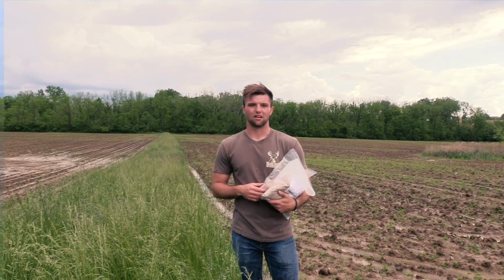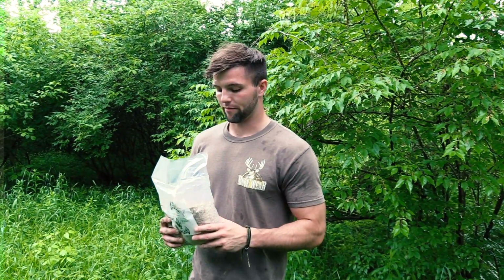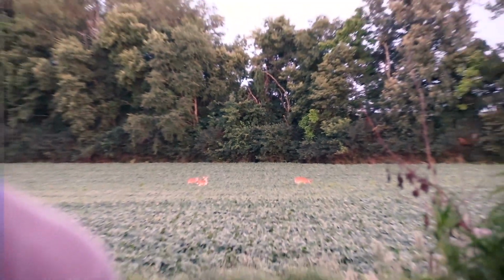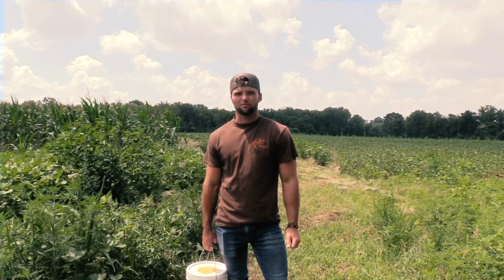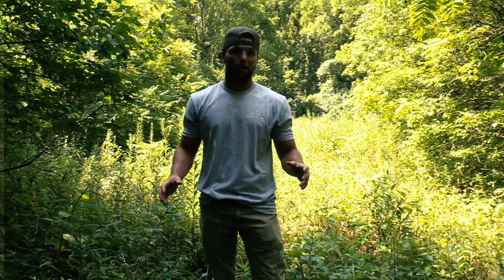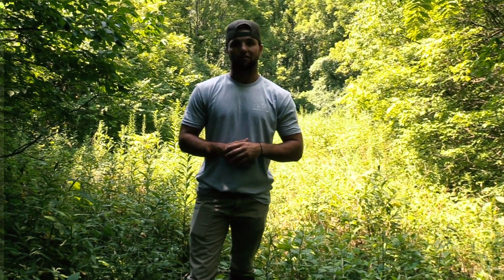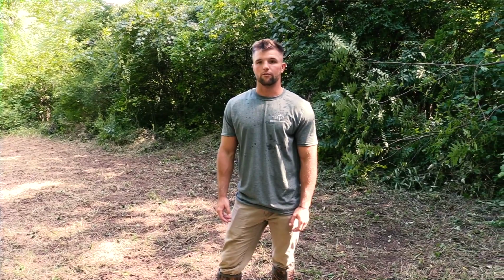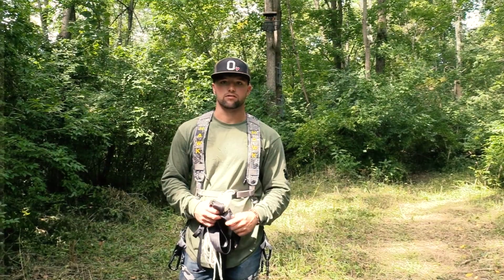Deer prep for 2020 season, Properties & Food Plots!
Off season has consisted of upgrading equipment, and going back to where it all started for me. Reconnecting with old landowners on small suburban properties that can hold big deer!